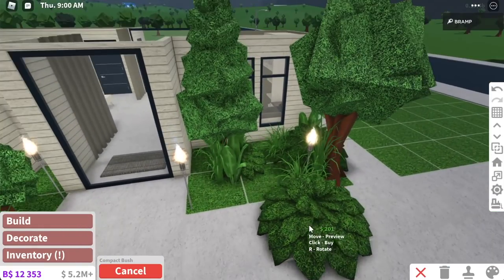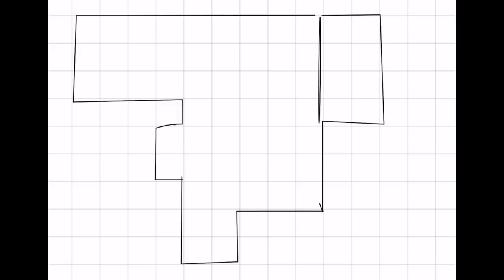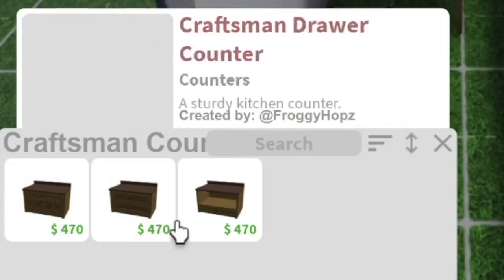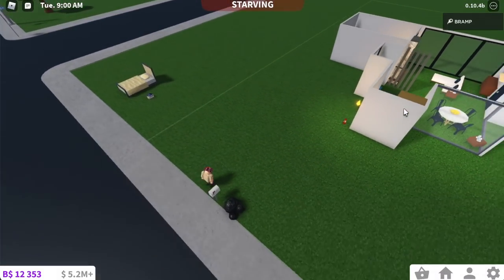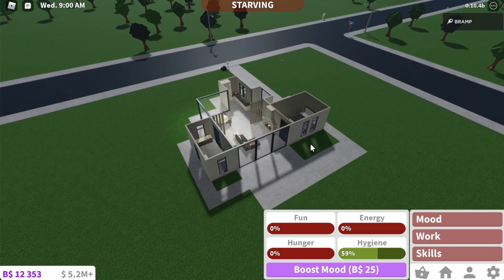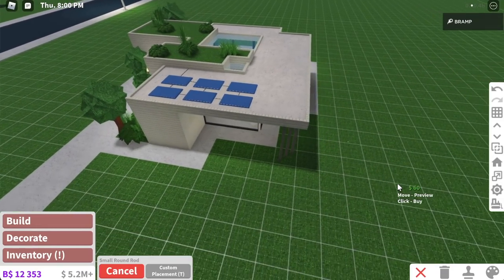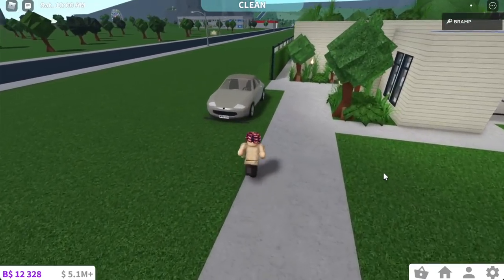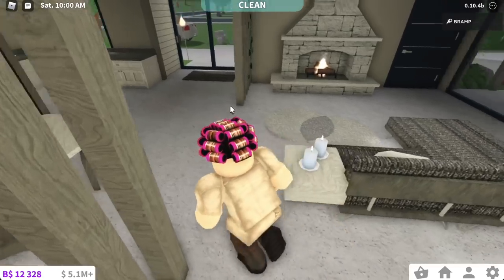Building A Bloxburg House With NO BILLS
Finally felt like building again! Today I made an off-grid house with an open backyard. You don't have to pay bills, so it's kinda like a mood plot!

Roblox Group Using my Star Code gives me monitary benefits from Roblox.